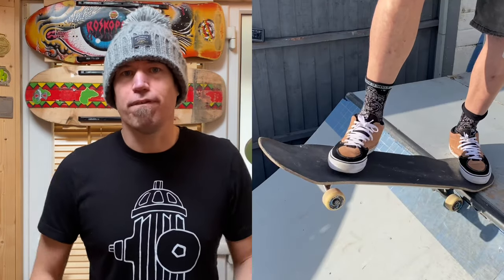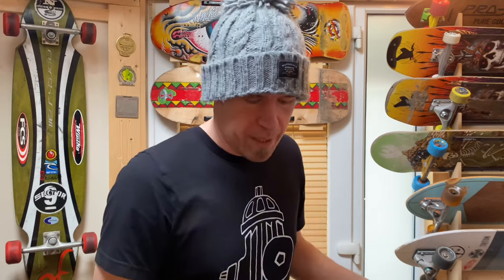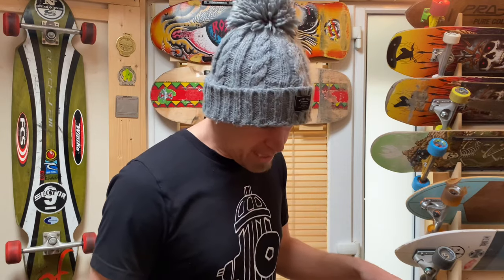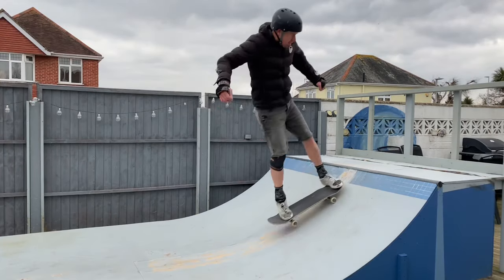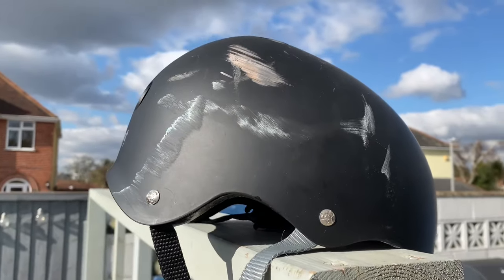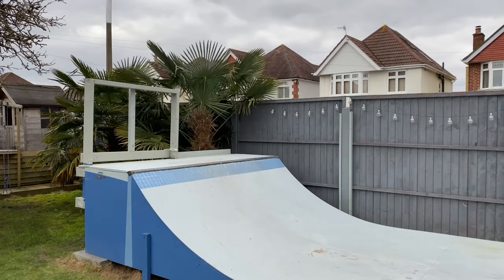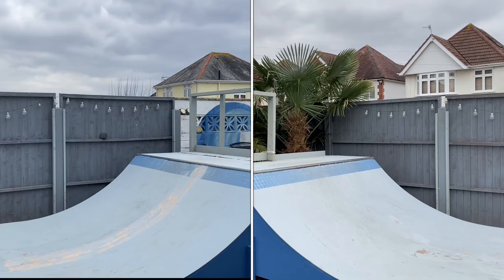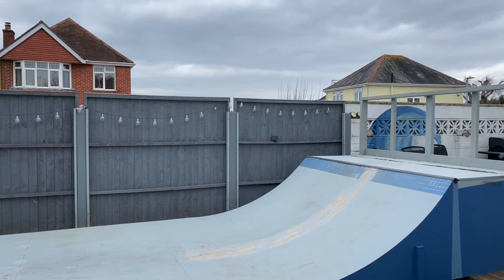Learning 5 Basic Mini Ramp Tricks Switch On A Skateboard (Mirror Image Special)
In this episode I’m experimenting with learning basic mini tricks in the opposite stance.